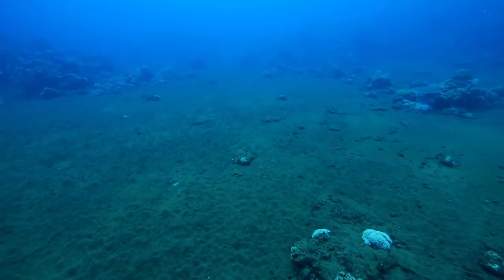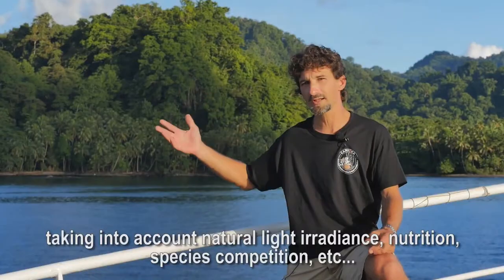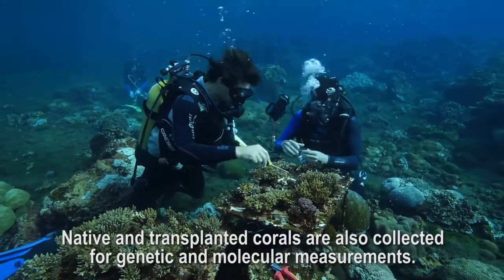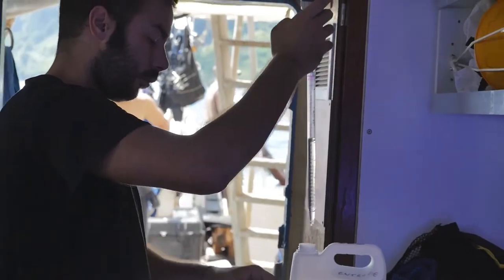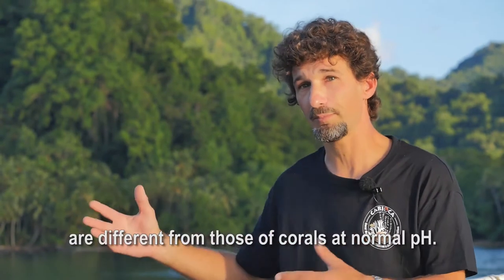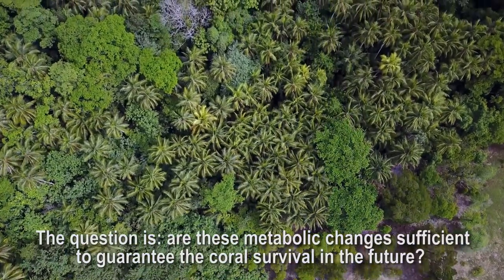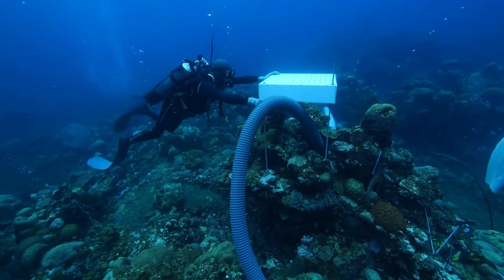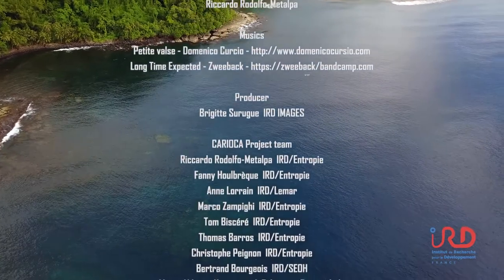CARIOCA Project Coral reef acclimatization to ocean acidification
Documentary by IRD Image (J-M Boré) showing research done by the IRD ENTROPIE team at the CO2 vents of Ambitle (PNG)